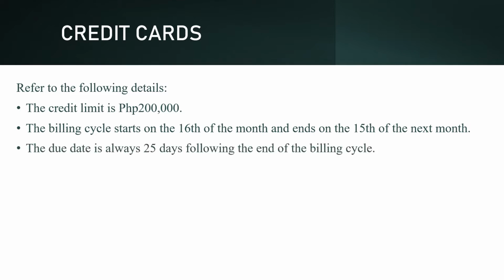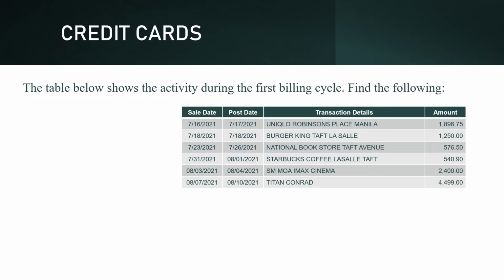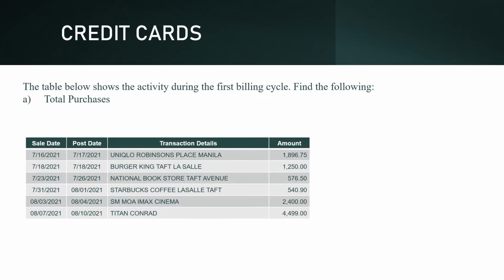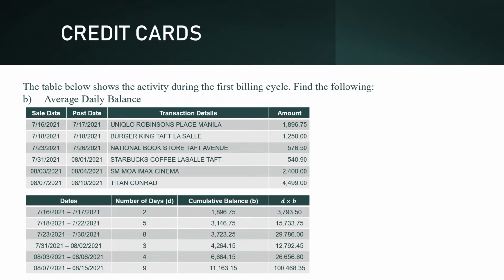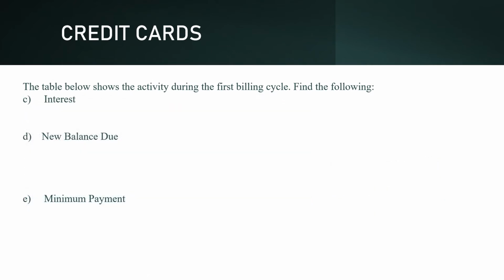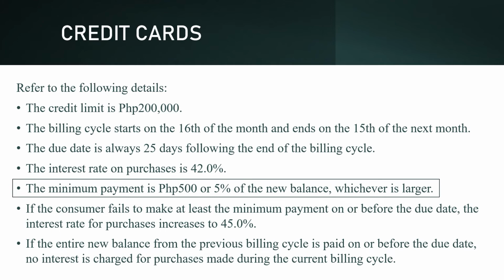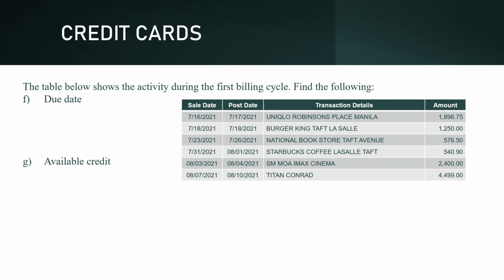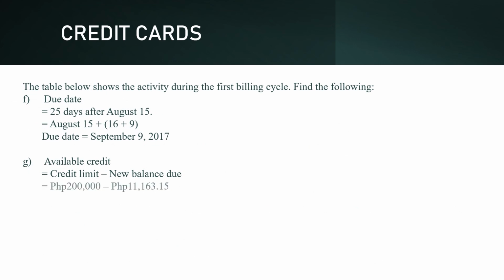Credit Cards: Problem-Solving